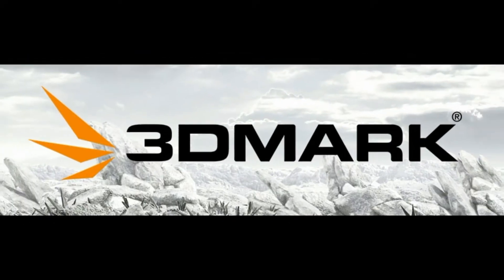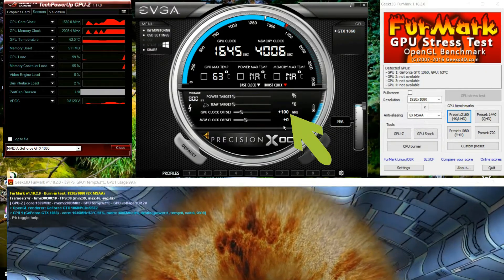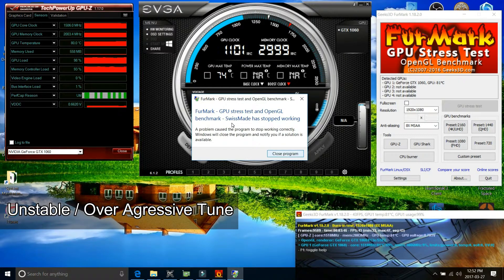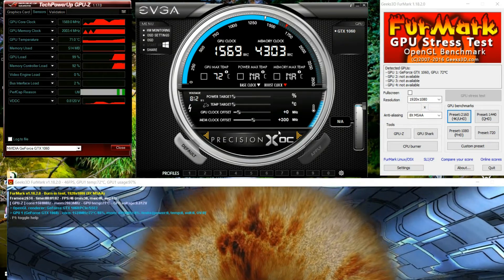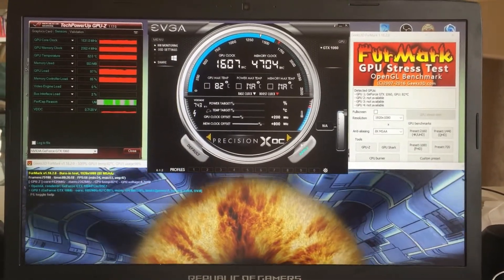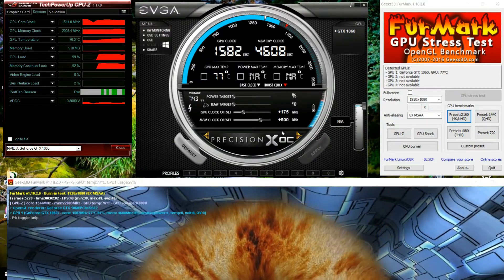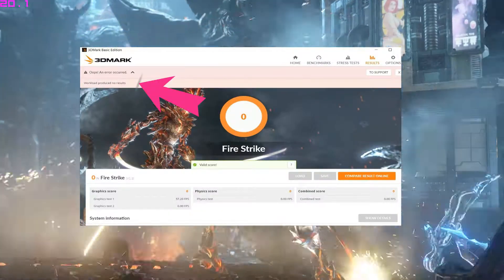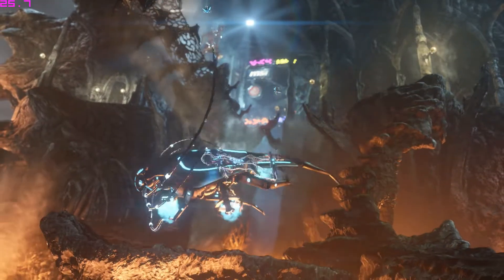Overclocking the Nvidia GTX1060 (for Laptop & Desktop)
Quick, Easy guide on how to Tune a GTX1060 for a Laptop, desktop, or basically any card

RIG: Asus ROG GL702VM
CPU: i7 7700HQ
Graphics Card: GTX1060 6GB (desktop grade)
Memory 2x8GB DDR4 2133mhz (dual channel)

Warning: Overclocking can void your manufacturer warranty. Not responsible for your decision to overclock. If proceeding ahead, ensure adequate GPU cooling and monitor temperatures